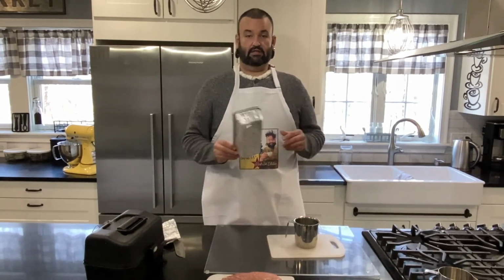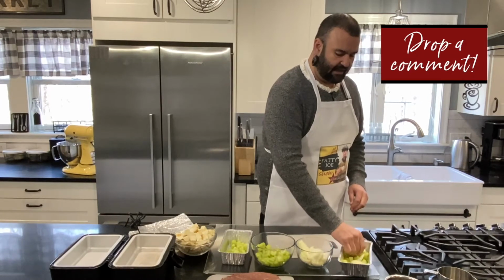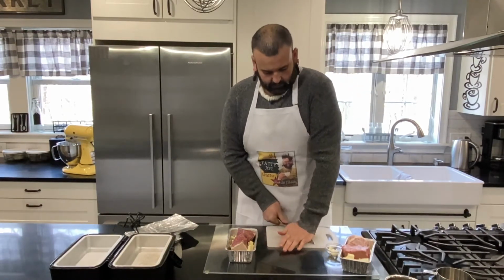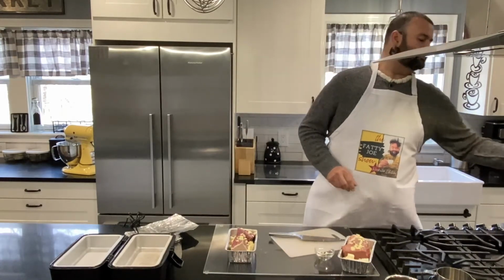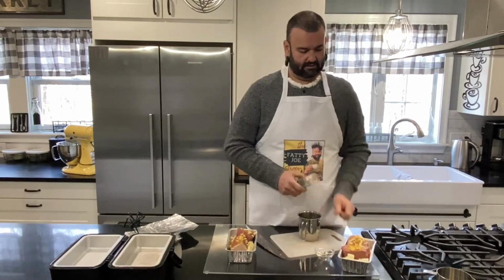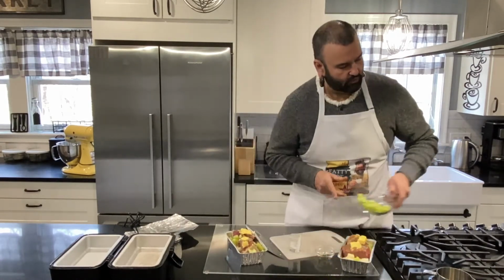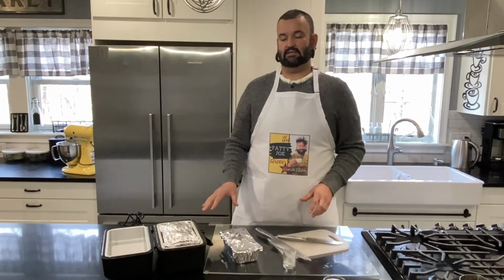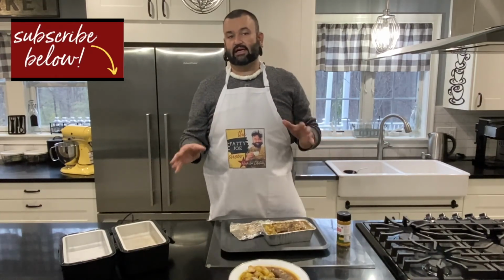🍖 How to make the awesome Pot Roast in a Lunch Box Oven!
👨‍🍳YogiParkerRecipes Learn how to make some awesome Pot Roast in a Lunchbox Oven!! Weightloss never tasted so amazing!

For a discount on some amazing quality meats, go to:
⭐️BUTCHERBOX:

Join me as I show you how to be a rockstar in the kitchen! Wow your friends and family with food that they will never know is sugar-free, grain-free, or keto.